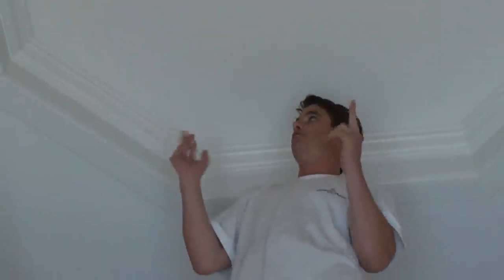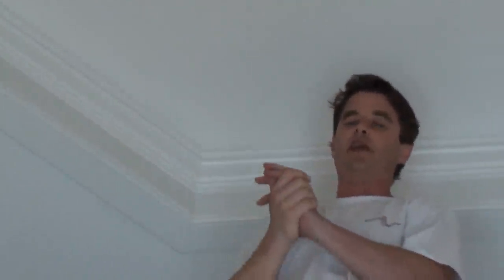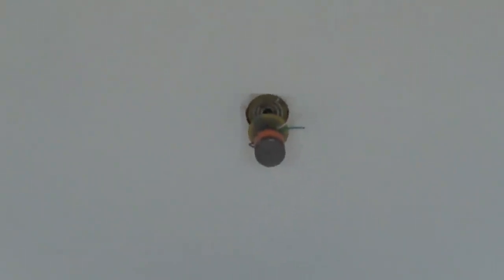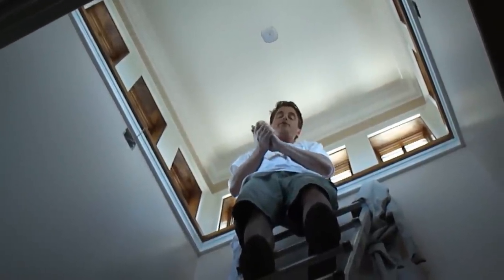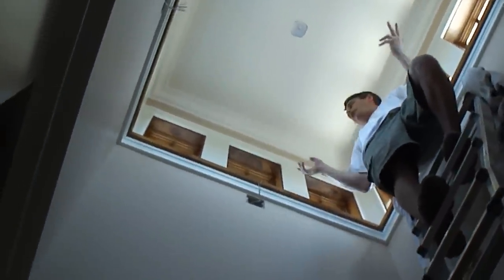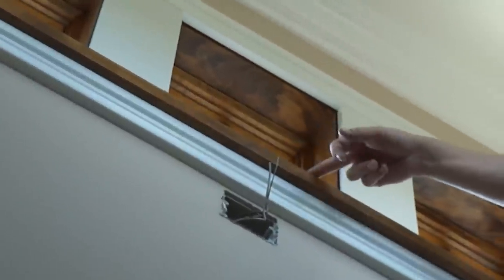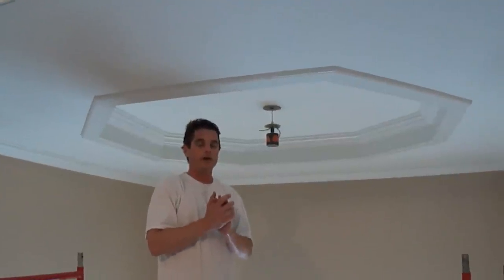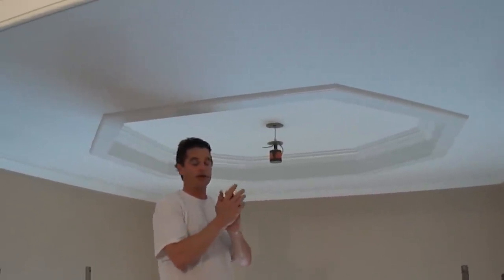DIY Painting at the Farm - Tray Ceiling and Clerestory Windows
In this video, I approach the chicken incubator which used to hatch large batches of young simultaneously. I then Talk a little about the Tray Ceiling and the Detailed 2 piece Crown Molding, Casing , and Dowel that Was coated in a Semi-Gloss Latex paint. I mistakenly said it was a Vaulted ceiling, its a Tray Ceiling. I then bring you up into the Clerestory Windows and again talk about the 2 Piece Crown Molding and the Stained and 2 coated Polyurethane Pine Wood windows.

In architecture, clerestory ( /ˈklɪərstɔri/; lit. clear storey, also clearstory, clearstorey, or overstorey) are any high windows above eye level. The purpose is to bring outside light, fresh air, or both into the inner space.
Historically, clerestory denoted an upper level of a Roman basilica or of the nave of a Romanesque or Gothic church, the walls of which rise above the rooflines of the lower aisles and are pierced with windows.

A tray ceiling is a rectangular architectural feature that is either inverted or recessed. Tray ceilings can be plain, ornate, subtle or dramatic. Lighting is commonly featured in a tray ceiling and these ceilings are often found in dining rooms, hallways and living rooms.

russ olinatz painting
drywall repair